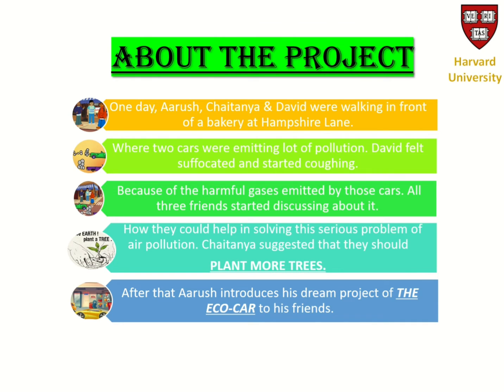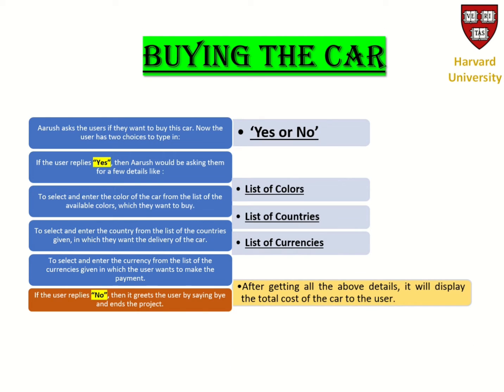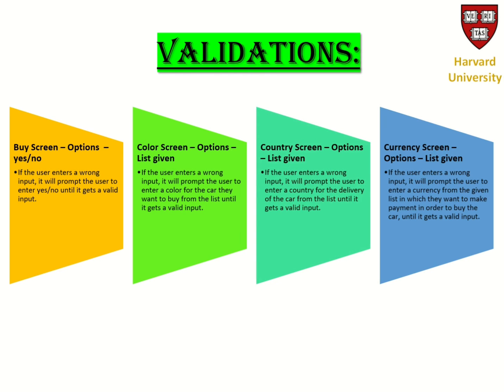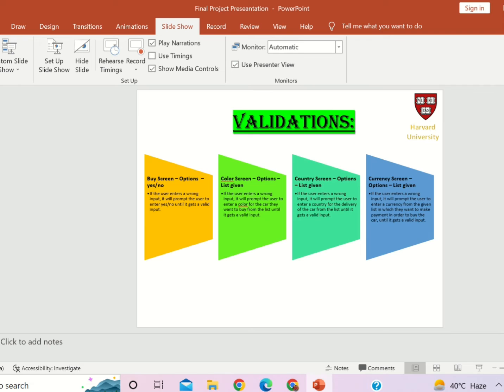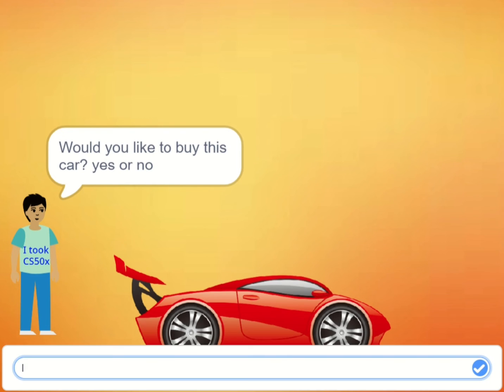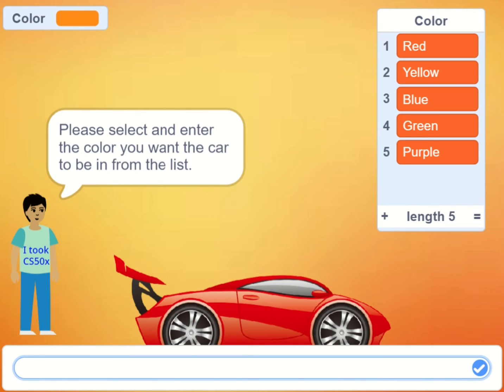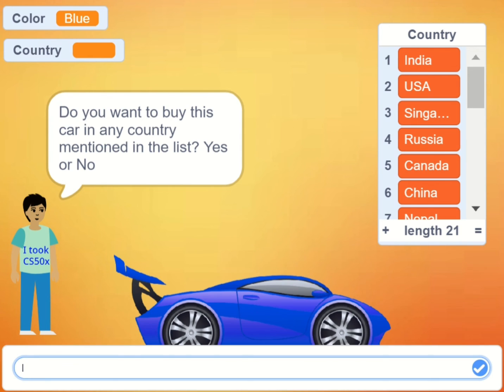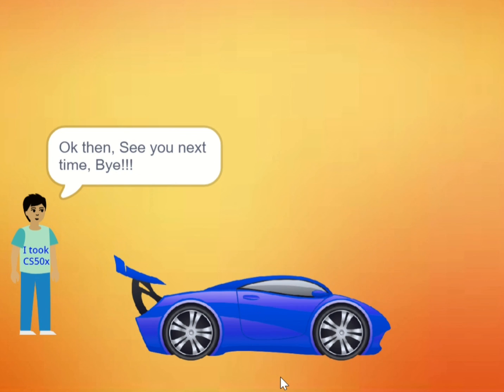Final Project 'The Eco Car' for CS50x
Final Project 'The Eco Car' for CS50x by Harvard University.

Submitted by:
Aarush Jain